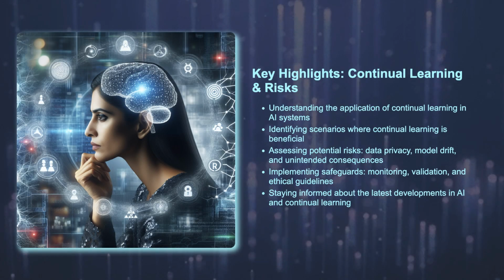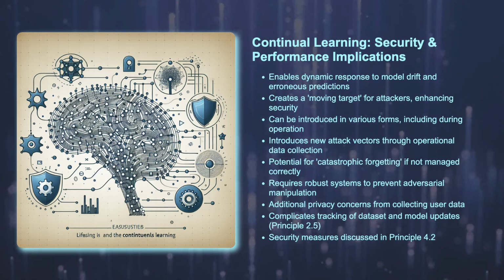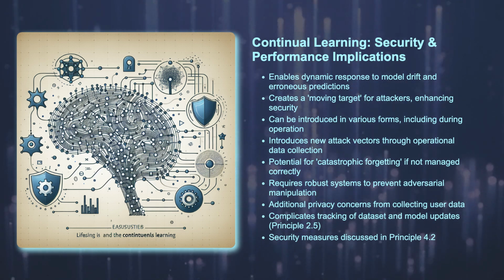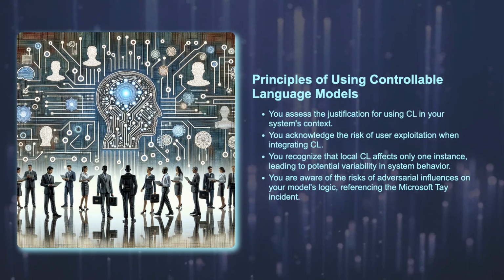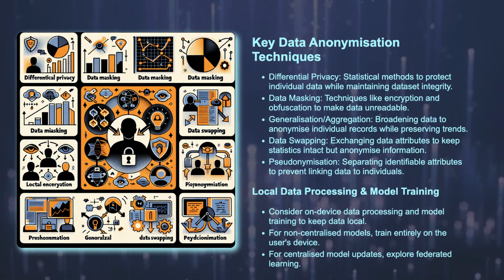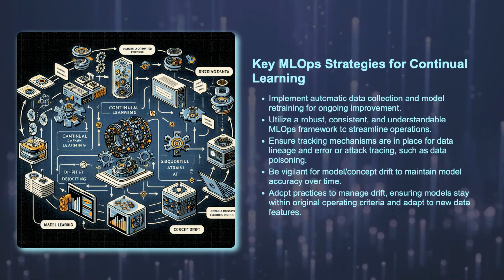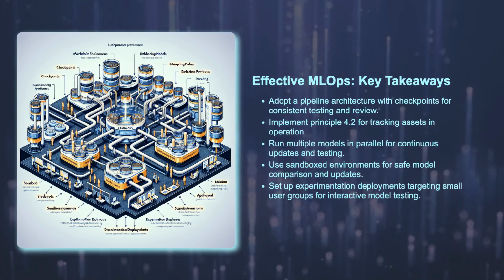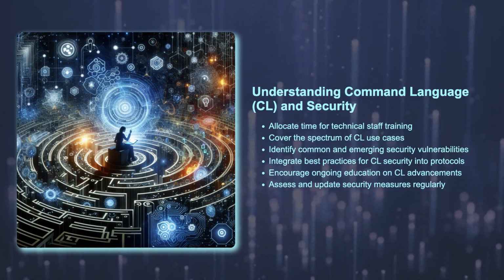Principles for the Security of Machine Learning - Part 19